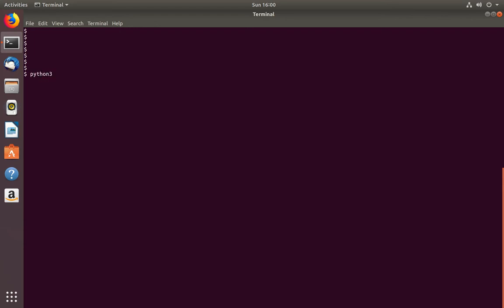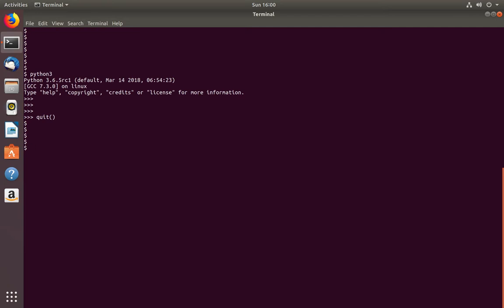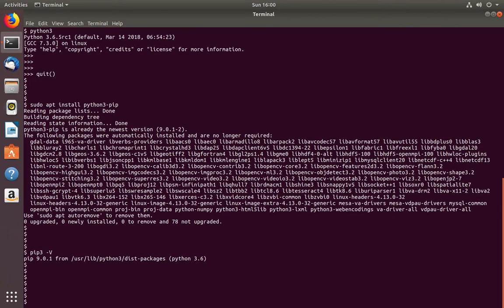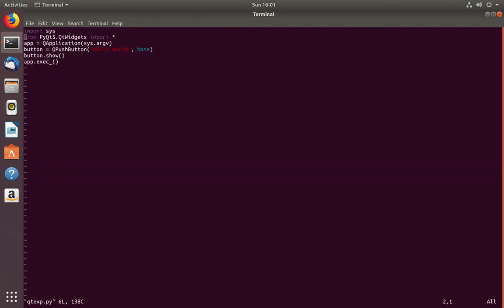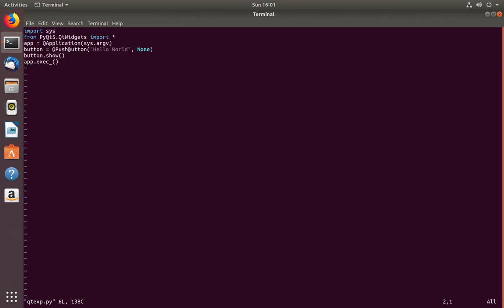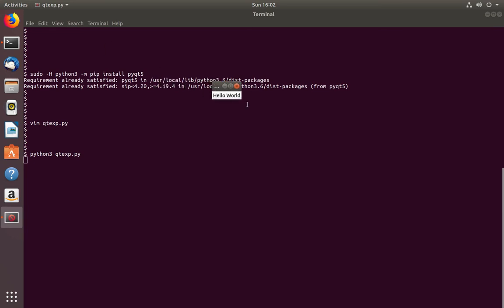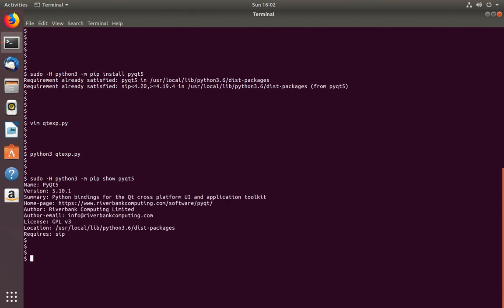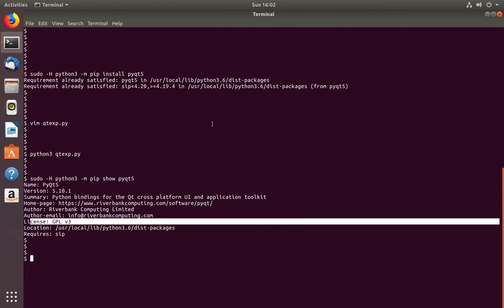How to Install PyQt5 for Python 3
How to Install PyQt5 for Python 3.6
$ sudo -H python3 -m pip install pyqt5